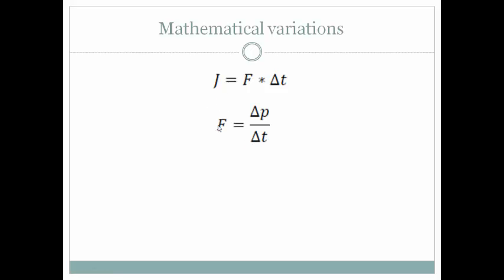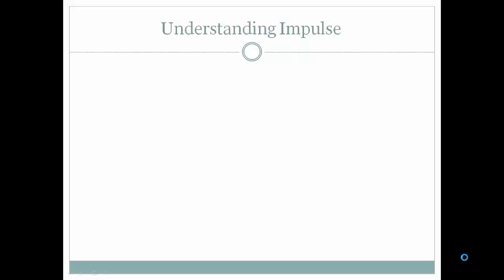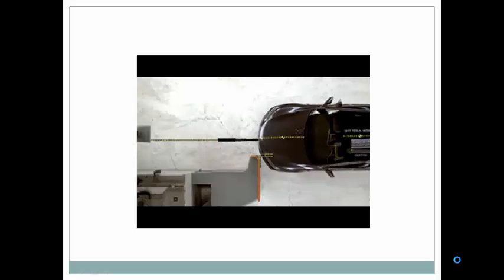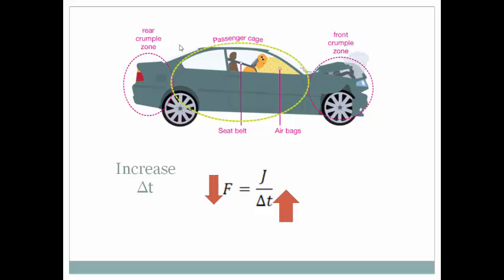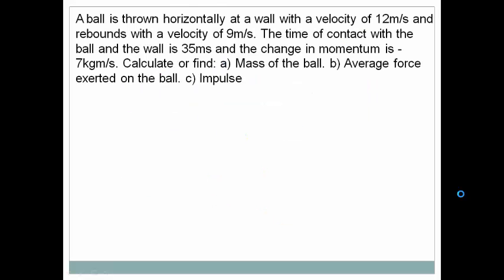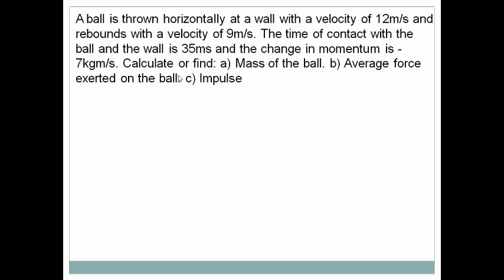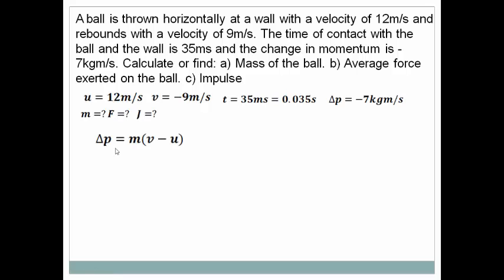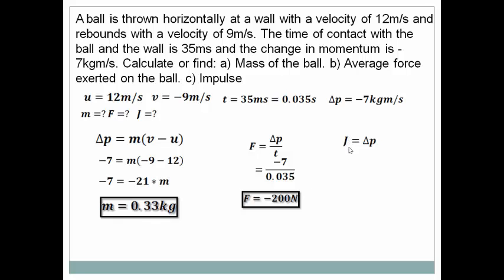What is Impulse?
The concept of impulse explained with a reference to a car crash and a solved numerical.

meme account @the_tall.teacher